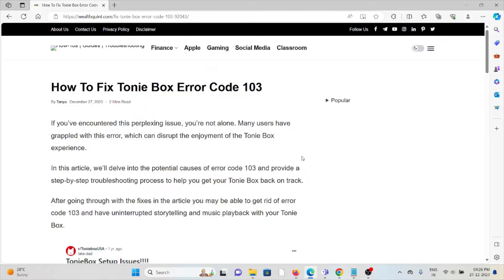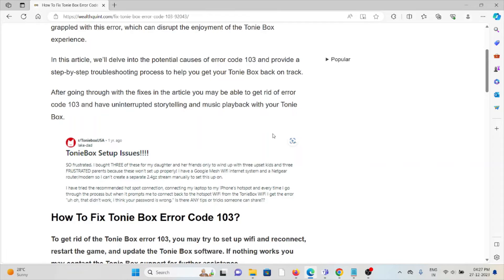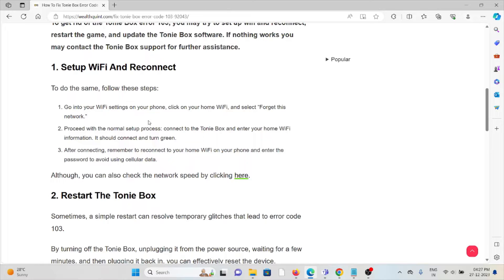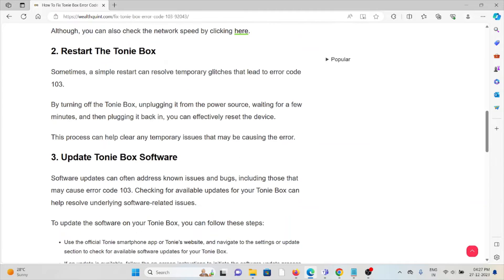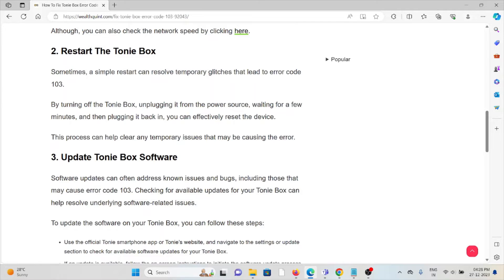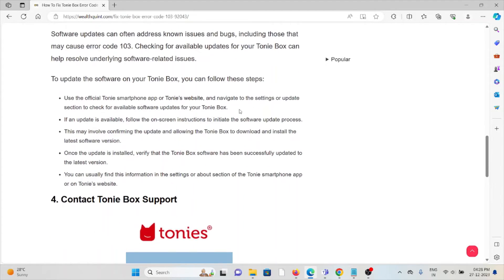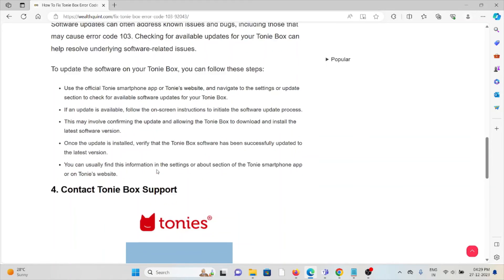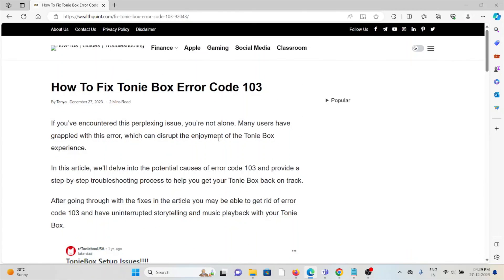How To Fix Tonie Box Error Code 103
If you’ve encountered this perplexing issue, you’re not alone. Many users have grappled with this error, which can disrupt the enjoyment of the Tonie Box experience.In this article, we’ll delve into the potential causes of error code 103 and provide a step-by-step troubleshooting process to help you get your Tonie Box back on track.After going through with the fixes in the article you may be able to get rid of error code 103 and have uninterrupted storytelling and music playback with your Tonie Box.

0:00 Introduction
0:39 Solution 1:Setup WiFi And Reconnect
1:13 Solution 2:Restart The Tonie Box
1:40 Solution 3:Update Tonie Box Software
2:29 Solution 4:Contact Tonie Box Support